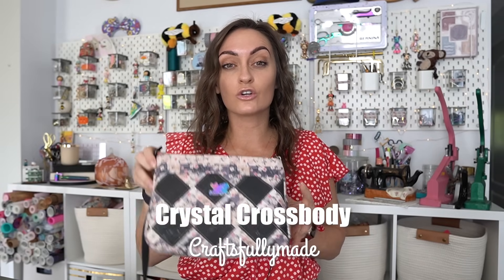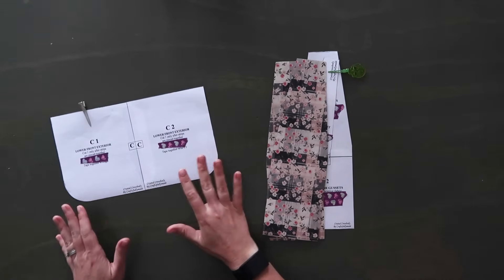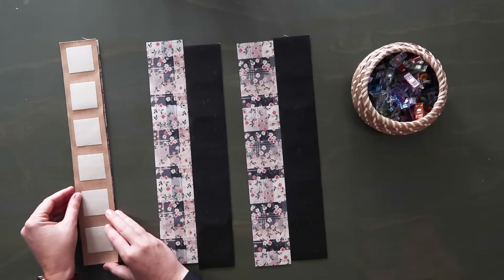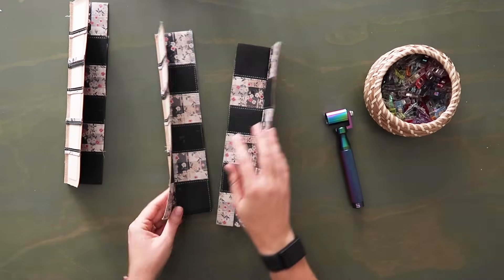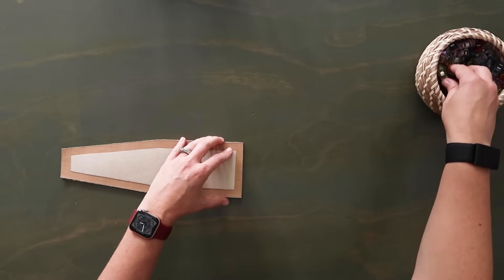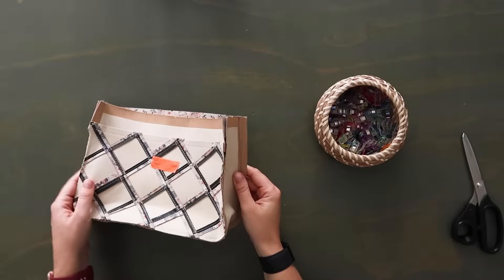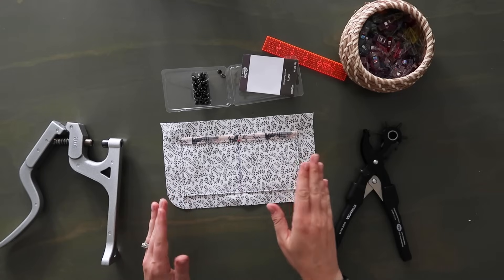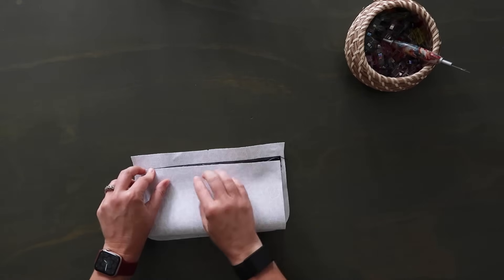I Love EVERYTHING About This Bag! Let's Make The Gorgeous Crystal Crossbody From Craftsfullymade!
*Favorite hole punch
*Favorite iron

Happy Sewing!
Links!

*80/12 needles
*90/14 needles

Intro - 0:00
Materials - 3:45
D-Ring Tabs and Crossbody Strap - 10:00
Lower Front Construction - Method 2 - 13:02
Front Panel - 24:19
Exterior Gusset - 26:59
Bag Exterior - 27:35
Slip Pocket - 36:03
Zipper Pocket - 41:33
Main Zipper Panel - 49:02
Attach Main Zipper - 56:56
Lining Gusset - 1:00:56
Bag Lining - 1:02:16
Finish Bag - 1:07:38
Zipper End - 1:13:46
Outro - 1:15:31